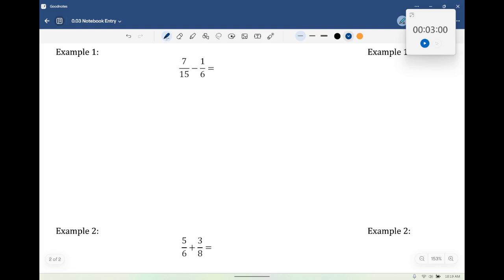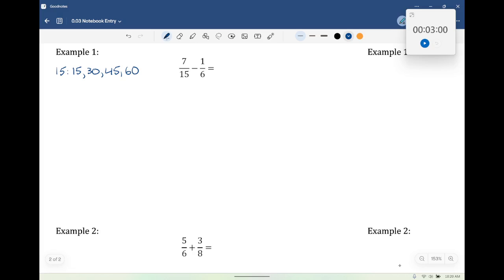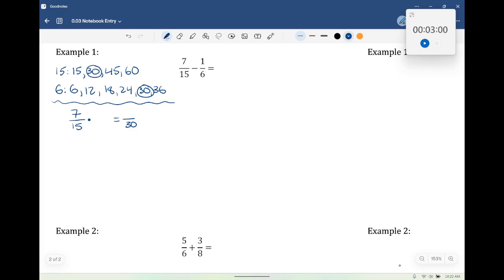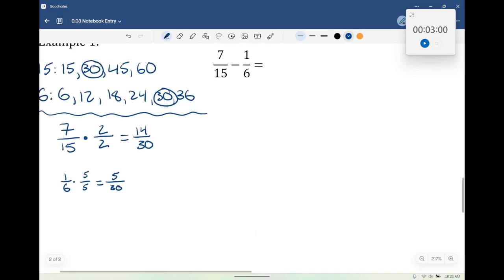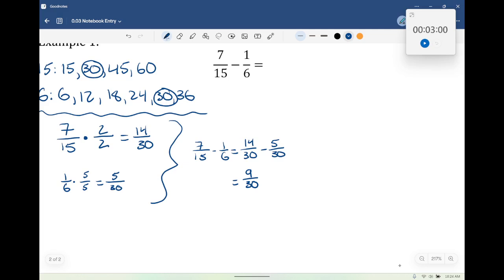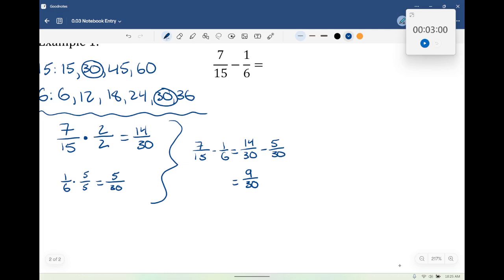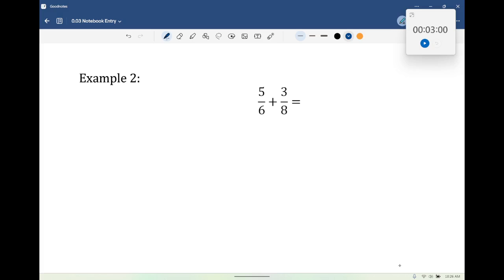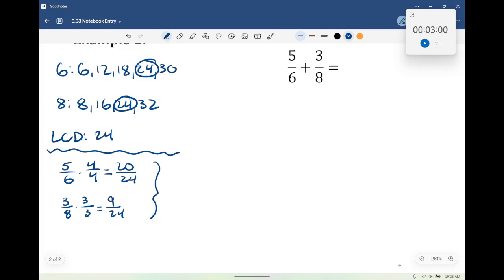0.03 Adding and Subtracting Fractions